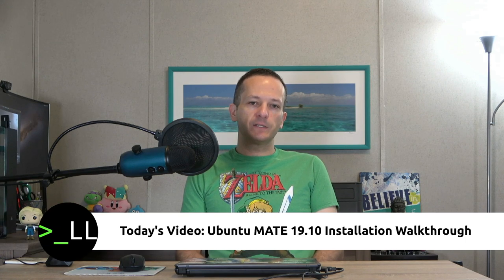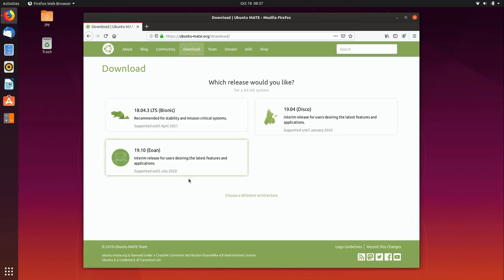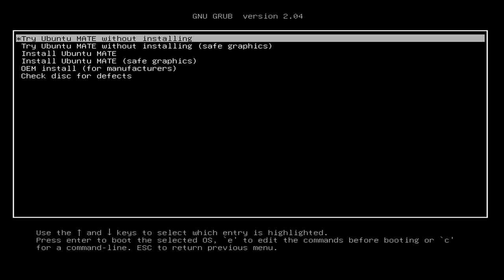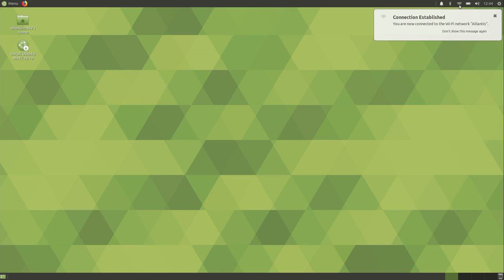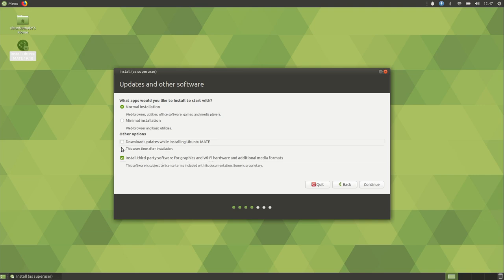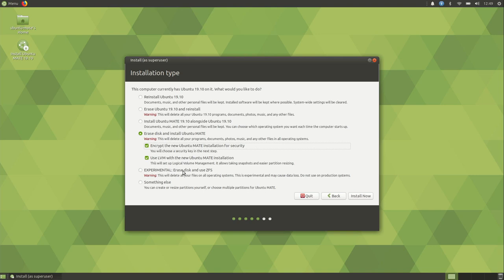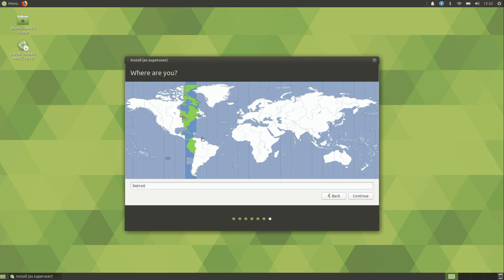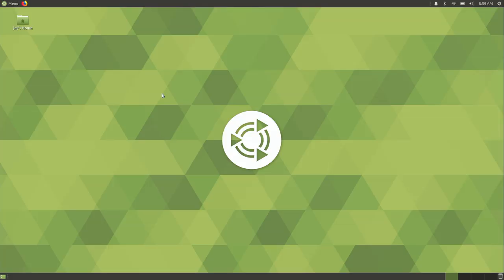Ubuntu MATE 19.10 - Overview of the Installation Process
Ubuntu MATE is a special flavor of Ubuntu that focuses on the classic desktop. In this video, I'll show you the entire installation process on real hardware. You'll see the process from beginning to end, and we'll perform an installation while wiping out the current OS.